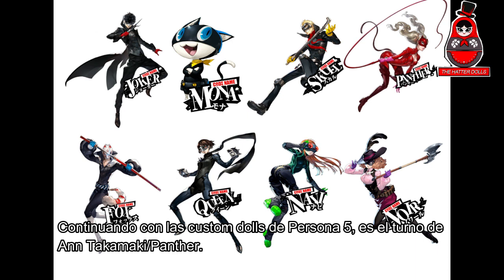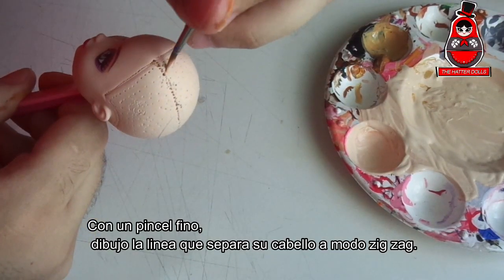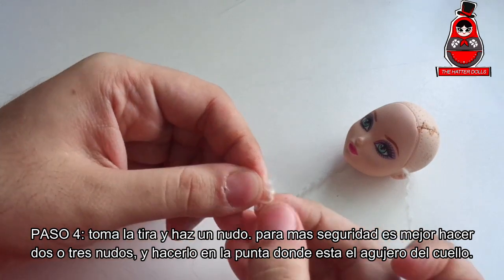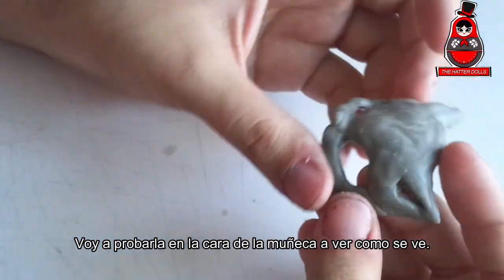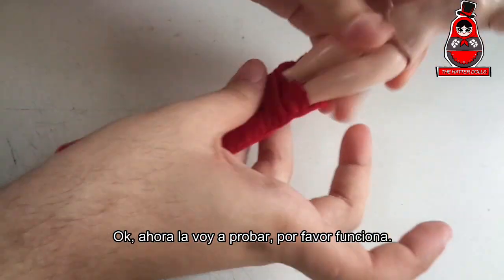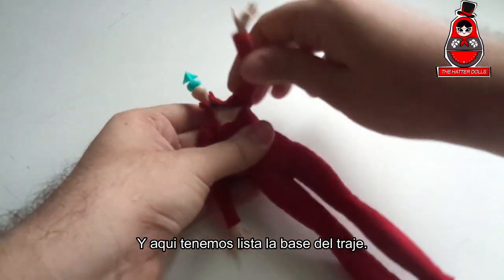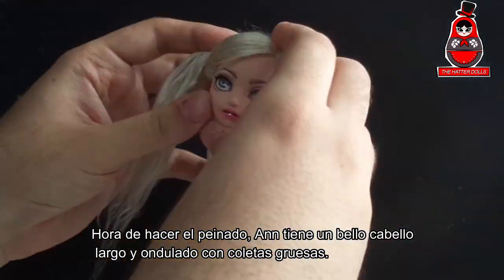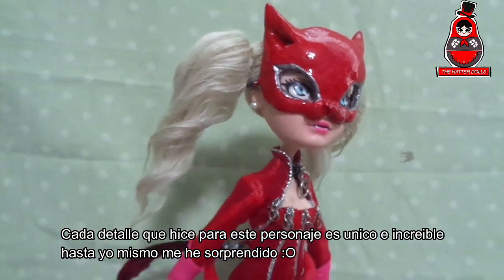Custom Panther/Ann Takamaki Doll Repaint 😻 [Persona 5 OOAK]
I AM BACK! and we have a new video, Panther from Persona 5 is here to stay and is super willing to join the phantom thieves.
I promise you that this video will be different than the others
stay until the end and you can find out (VIDEO WITH SPANISH SUBTITLES INCLUDED):D

¡ATTENTION!
This type of content is NOT MADE FOR KIDS, customizing dolls is a hobby and another way of doing Art,
in these types of work are used, sharp tools, strong resins and toxic and highly dangerous sprays that can be harmful to health.
It is not recommending for a child audience.

MATERIALS I USE:
For the repaint
-MR.super clear spray sealent
-watercolor pencils and soft pastels
-acrylic paint
-ultraglass varnish

Other materials
-apoxie sculpt
-yarn and needles
-super glue
-white glue
-silicon glue
-fabrics

Garret Bevins-Infinite-Infinite

Perfect Muse-Lucky Number

Living Pulse-Go Goes

Ziv Moran-Wooden Smile-Clouds

Rexx Final Beat-July

Red Eyes